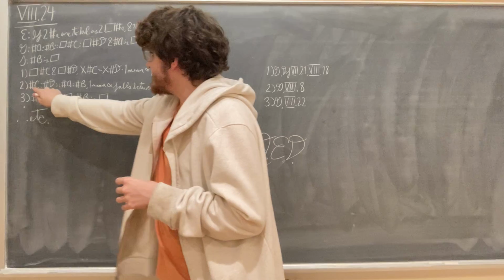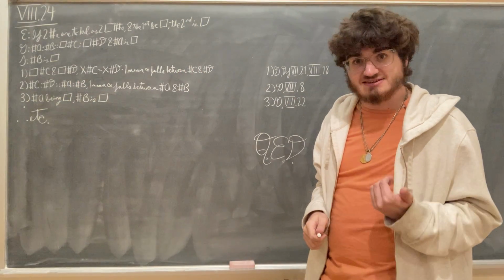Euclid's Elements, Book VIII, Proposition 24 (VIII.24)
"If two numbers have to one another the ratio which a square number has to a square number, and the first be square, the second will also be square."